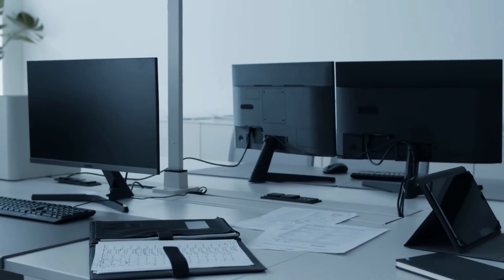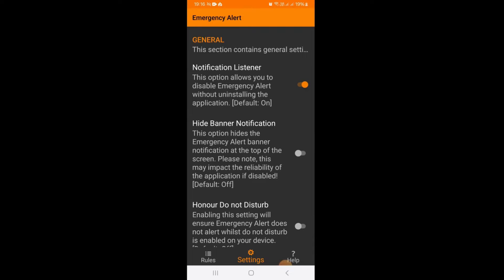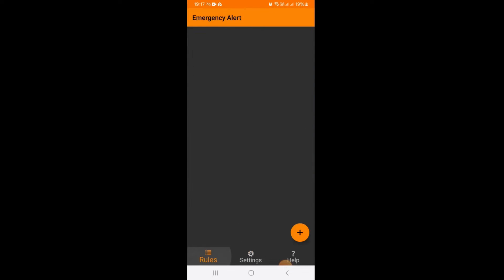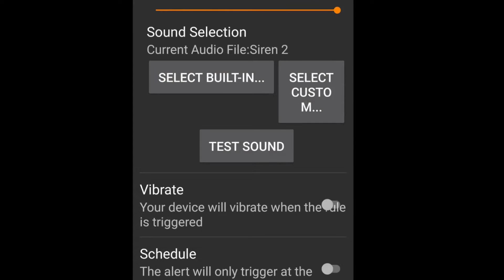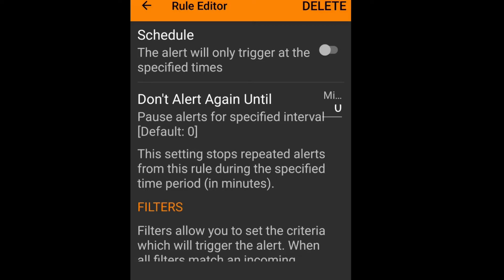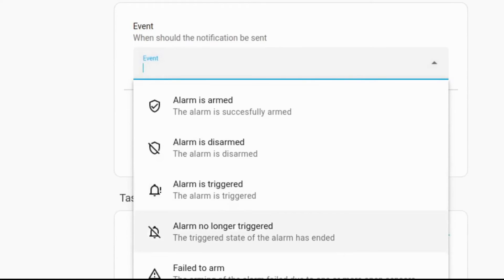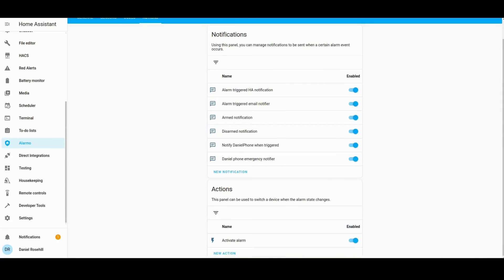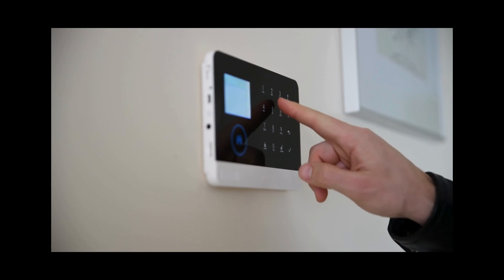Home Assistant Emergency Alerts On Android With Emergency Alert App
Using the Emergency Alert app to receive emergency notifications from Home Assistant which trigger a siren and a prominent notifications.